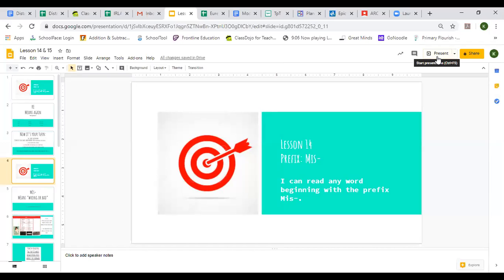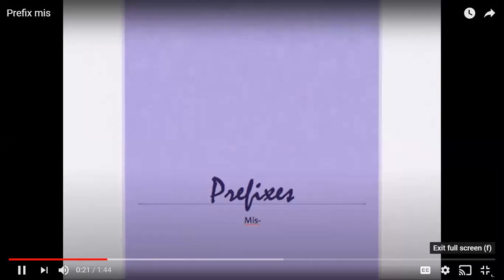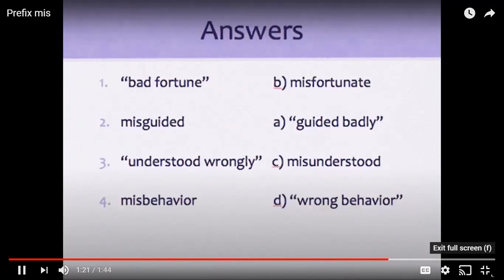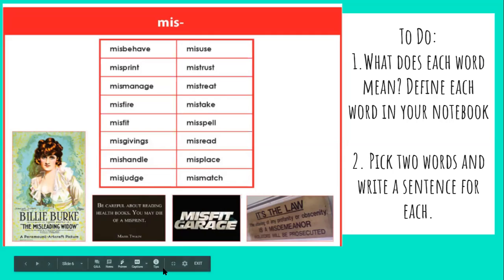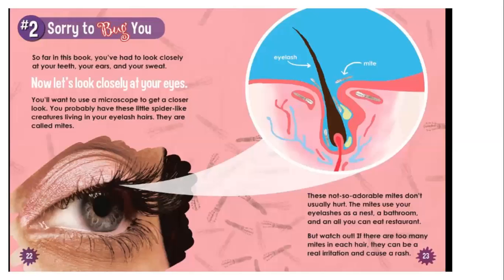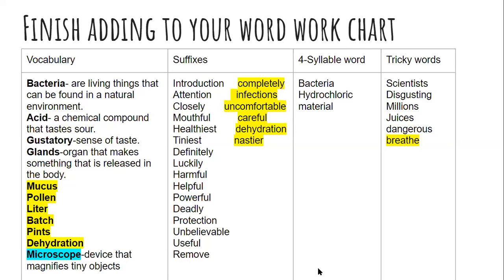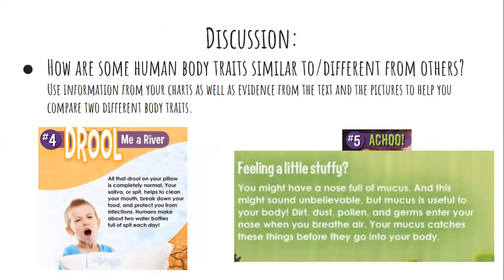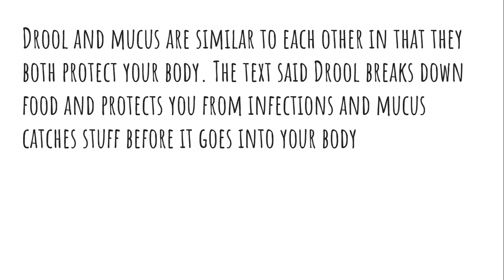Lesson 15 2R